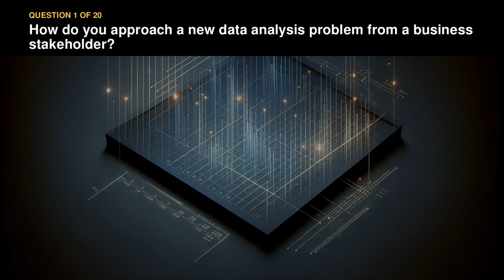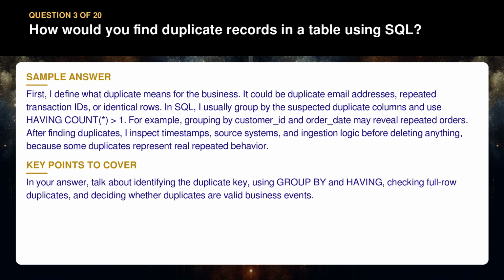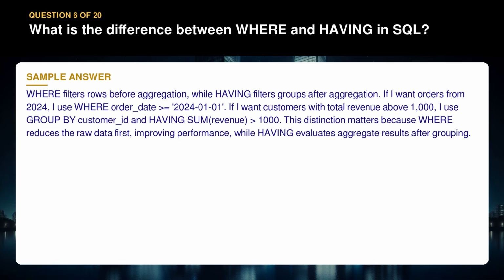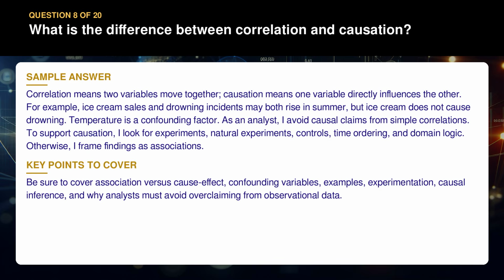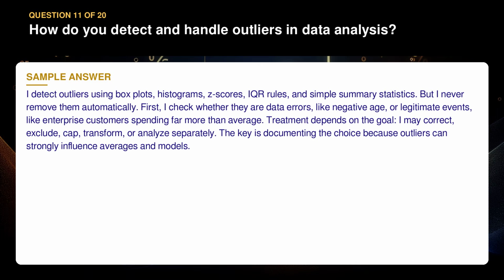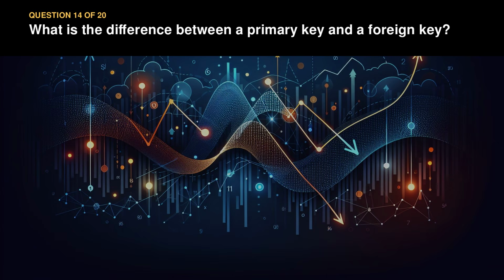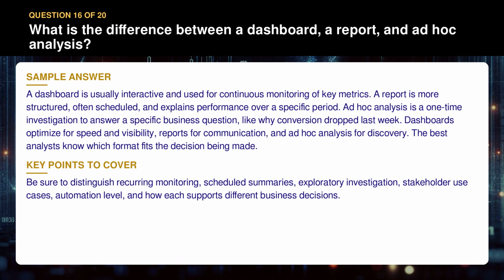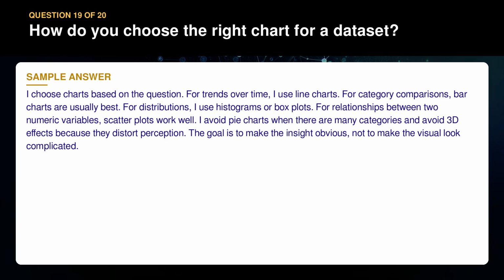Data Analyst Interview Questions & Answers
Preparing for a Data Analyst interview? In this video, we cover 20 essential questions and provide sample answers to help you articulate your thoughts more clearly. Whether you’re new to data analysis or brushing up for an interview, this guide will prepare you to impress your interviewers and secure that job.
0:00 – Introduction
0:18 – Q1: How do you approach a new data analysis problem from a business stakeholder?
1:08 – Q2: What is the difference between INNER JOIN, LEFT JOIN, RIGHT JOIN, and FULL OUTER JOIN?
1:51 – Q3: How would you find duplicate records in a table using SQL?
2:39 – Q4: What are window functions, and when would you use them?
3:22 – Q5: How do you handle missing data in a dataset?
4:08 – Q6: What is the difference between WHERE and HAVING in SQL?
4:57 – Q7: How would you explain p-value to a non-technical stakeholder?
5:43 – Q8: What is the difference between correlation and causation?
6:31 – Q9: How would you design an A/B test for a new product feature?
7:17 – Q10: What metrics would you track for an e-commerce business?
8:07 – Q11: How do you detect and handle outliers in data analysis?
8:55 – Q12: What is a cohort analysis, and why is it useful?
9:42 – Q13: How would you build a dashboard for executive stakeholders?
10:30 – Q14: What is the difference between a primary key and a foreign key?
11:16 – Q15: How do you validate that your analysis is correct?
12:03 – Q16: What is the difference between a dashboard, a report, and ad hoc analysis?
12:54 – Q17: How would you analyze a sudden drop in conversion rate?
13:43 – Q18: What SQL query would you write to calculate monthly active users?
14:15 – Q19: How do you choose the right chart for a dataset?
15:02 – Q20: How would you explain a complex analytical finding to a non-technical audience?
15:50 – Like & Share
In this video, we explored key data analyst interview questions and effective ways to tackle them. Remember, understanding the business context and clearly communicating your insights are crucial for success. About Interview Guide: Interview Guide is a YouTube channel dedicated to tech interview preparation. We publish concise interview Q&A videos covering programming concepts, system design, data structures, and role-specific prep for software engineers.